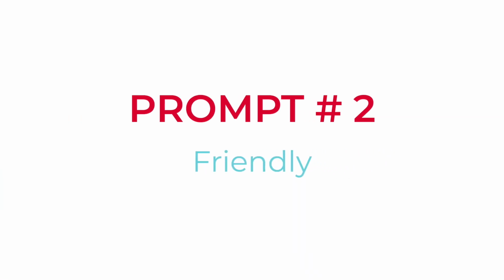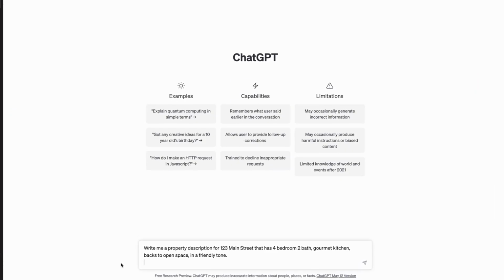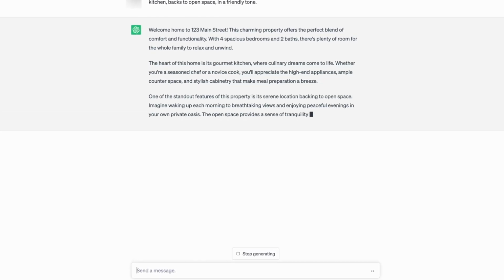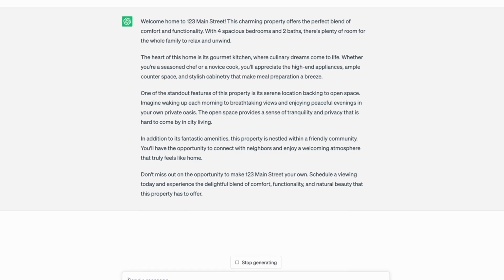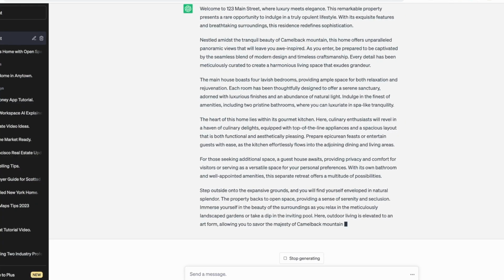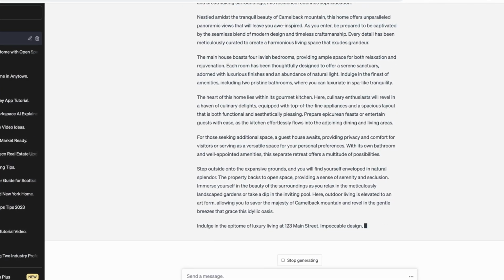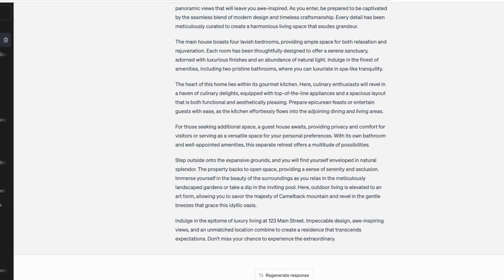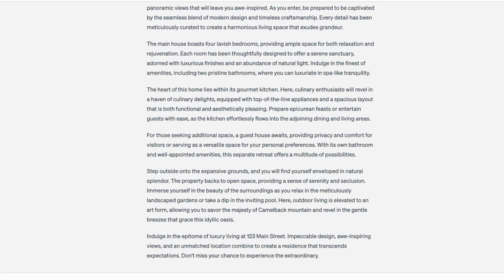8 ChatGPT Prompt Ideas to Create Better Real Estate Content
Looking to create better real estate content that engages your audience? Look no further than ChatGPT! In this video, I’m sharing 8 ChatGPT prompt ideas that real estate agents and brokers can use to create more engaging and informative content. Whether you're looking to attract new clients, educate your audience, or simply stay ahead of the curve, these prompt ideas will help you do it.

In this video, you'll learn how to leverage the power of ChatGPT to generate compelling content ideas that are tailored to your audience. From blog posts and social media updates to email newsletters and more, you'll discover how to create content that resonates with your target market and keeps them coming back for more.

So, if you’re ready to learn how to create better real estate content with ChatGPT, watch now!

⏱️ TIMECODES:
00:00 - Intro
00:25 - Important Info
01:20 - Compelling
01:59 - Friendly
02:58 - Professional
03:50 - Playful
04:27 - Informative
05:17 - Conversational
06:14 - Funny
07:15 - Luxurious